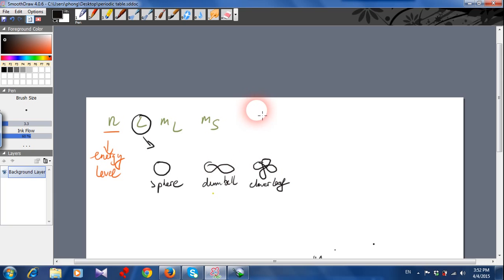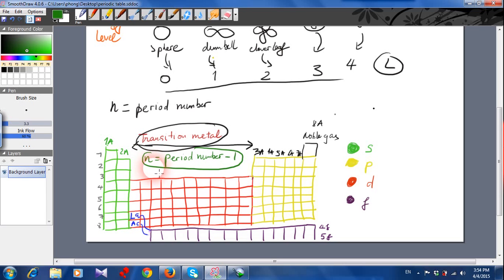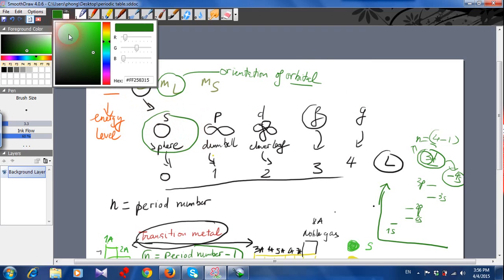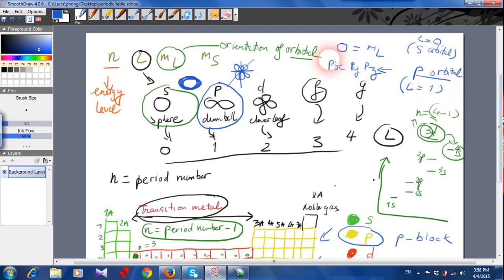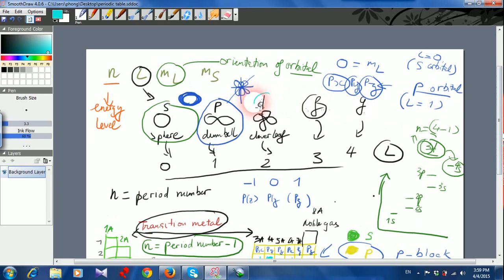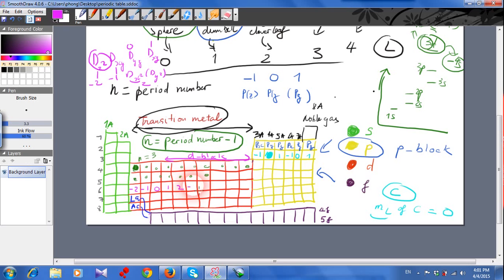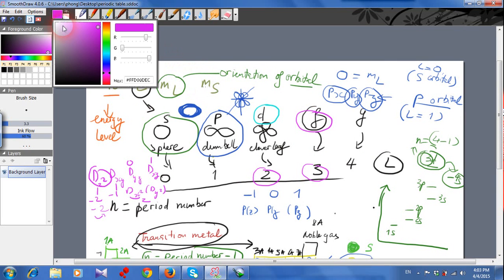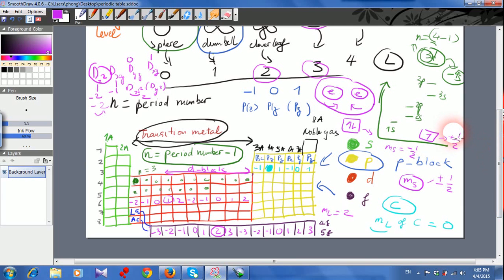quantum numbers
review for a test